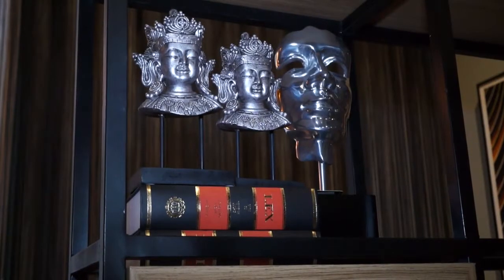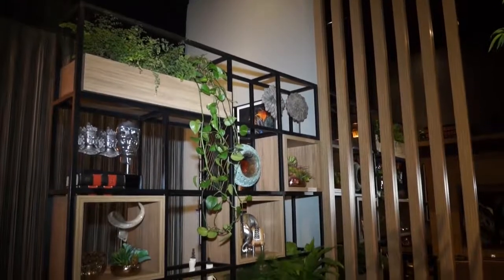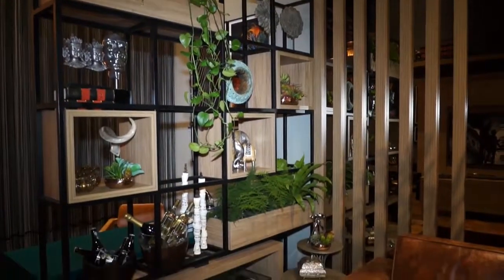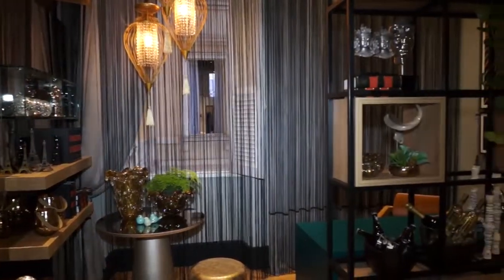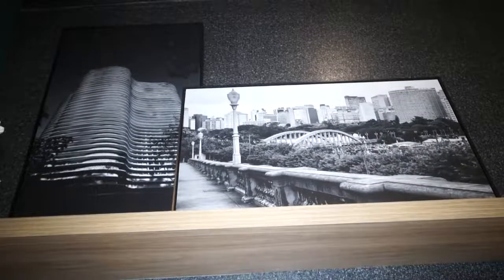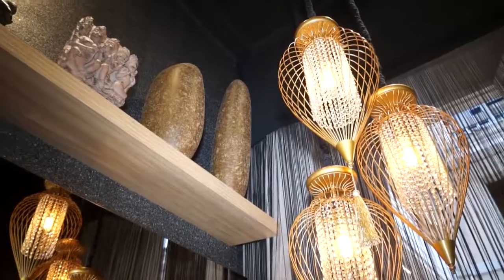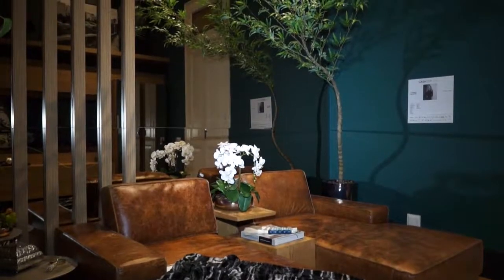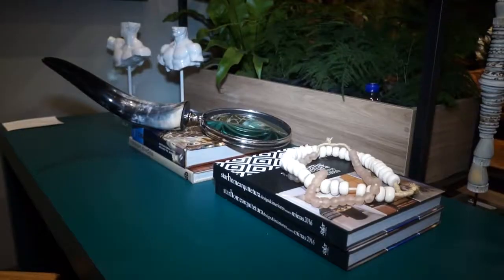Quem faz e Acontece com Cláudia Martins no Casa Cor Minas 2017 - Paulo Navarro